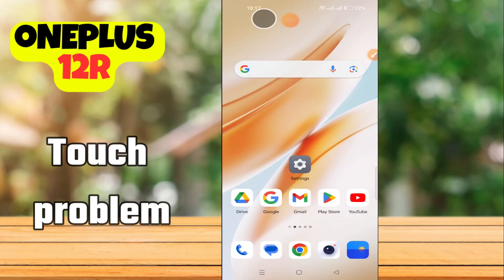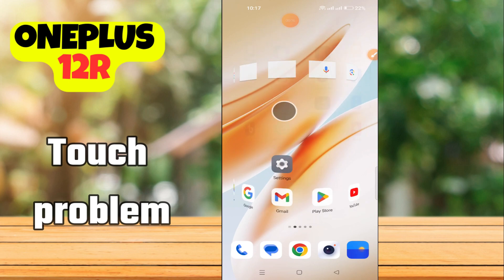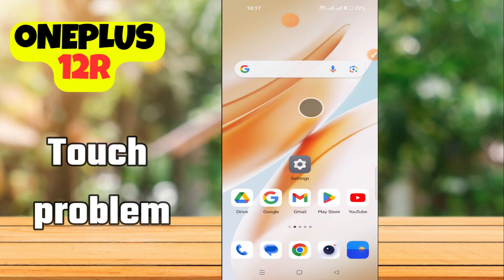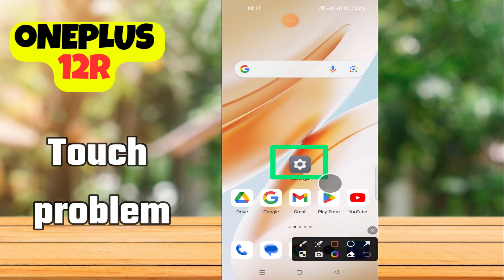Oneplus 12R Touch Problem || Touch Screen Not Working Problem Fix